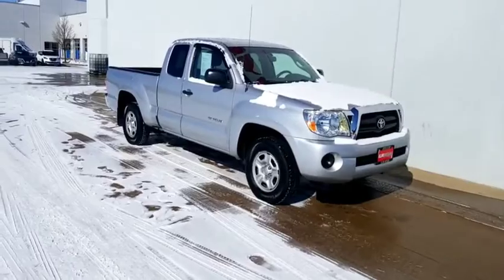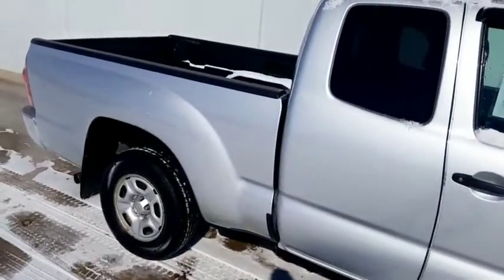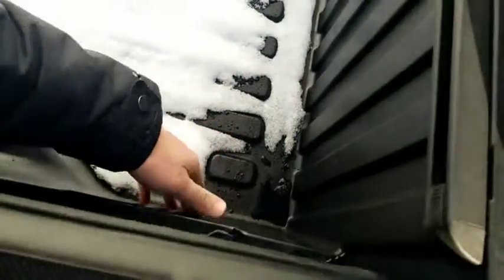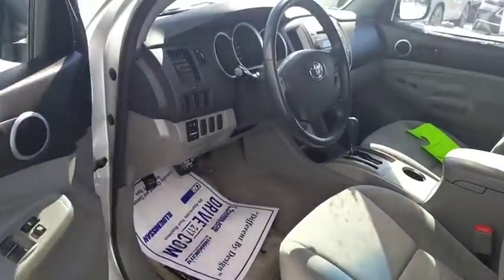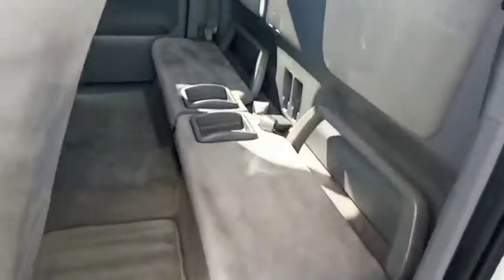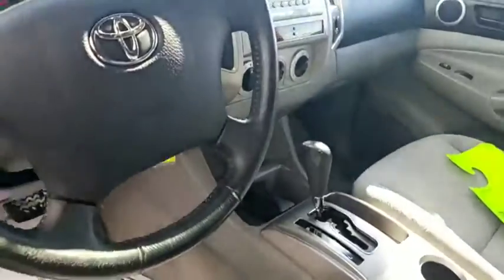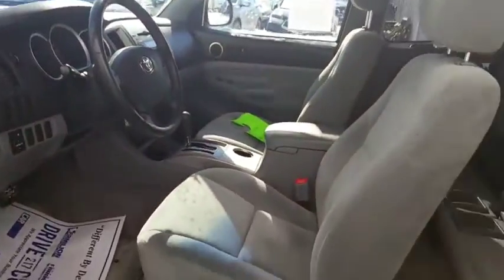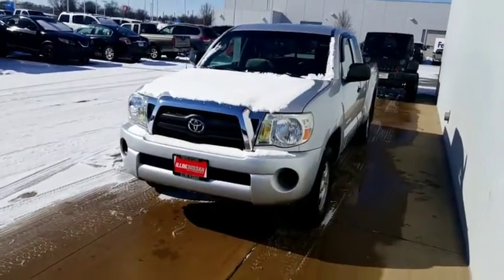2007 Toyota Tacoma